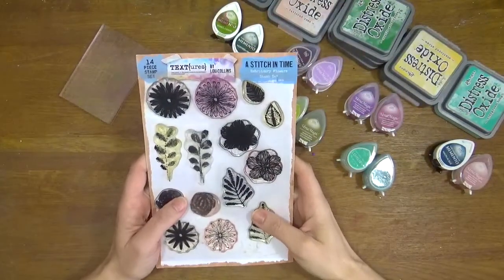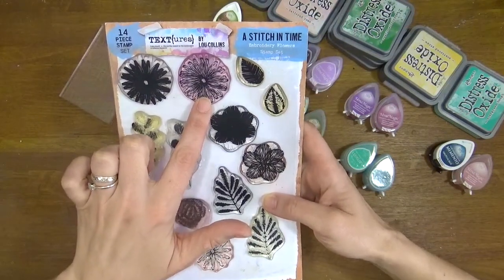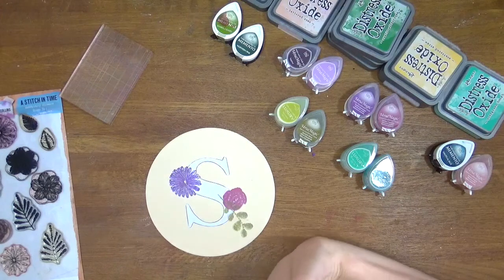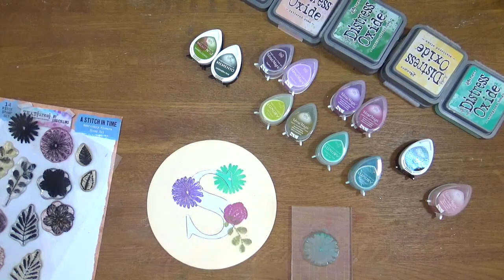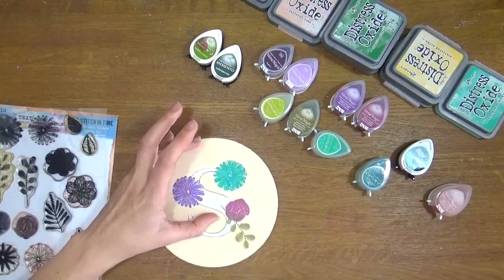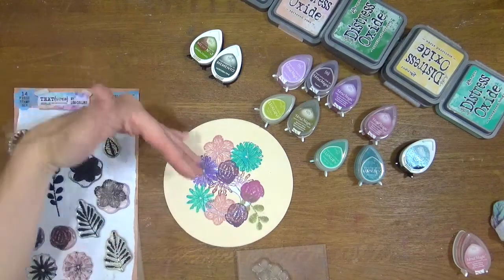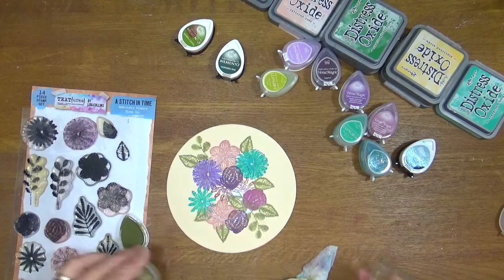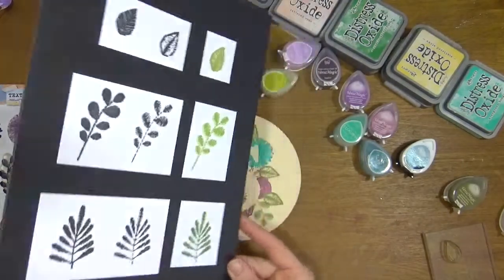How-To Layering Stamps - Get a realistic embroidery effect on your cards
Learn how to use these sewing effect layering stamps with step-by-step instruction for quick and easy cards and other paper craft projects. Ideal for anyone who loves the stitched look!

Find the products used in this video below.